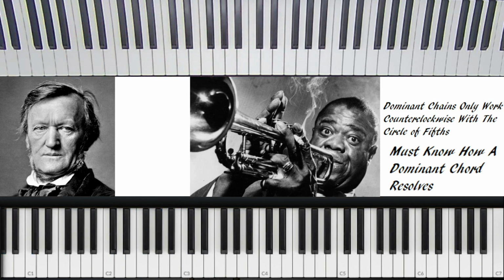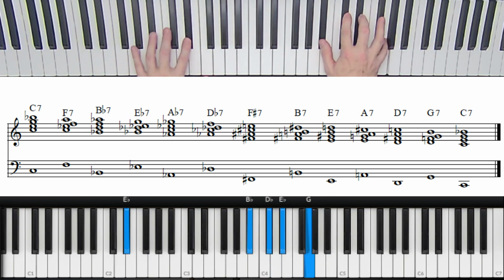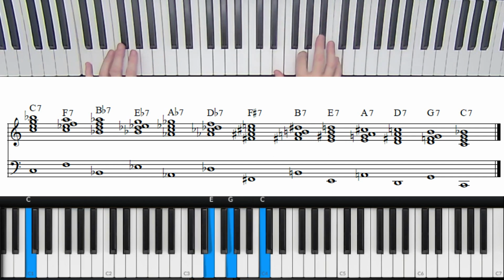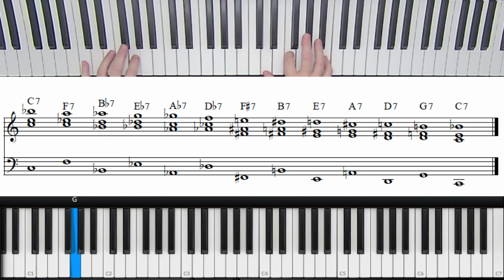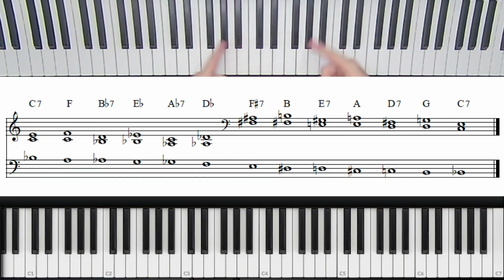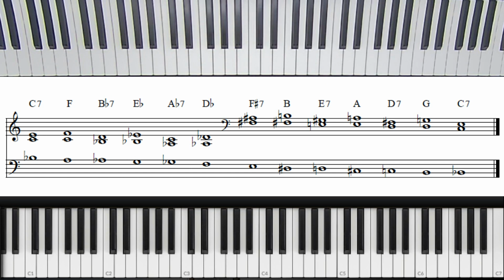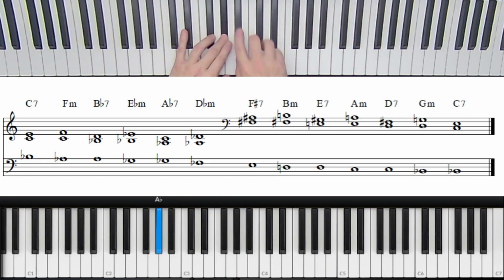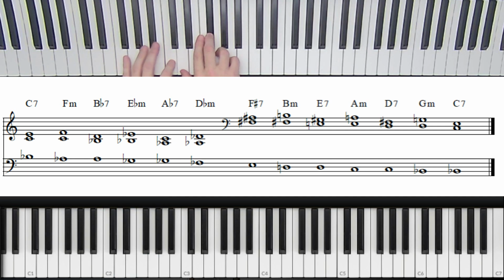Basic Chromatic Modulation Ep 8 Dominant Chain Practice